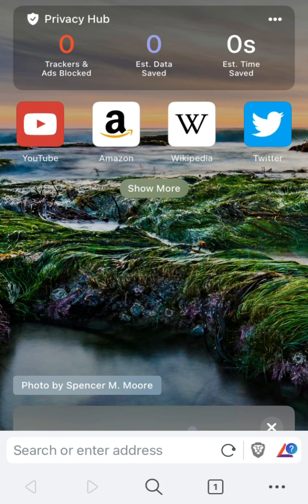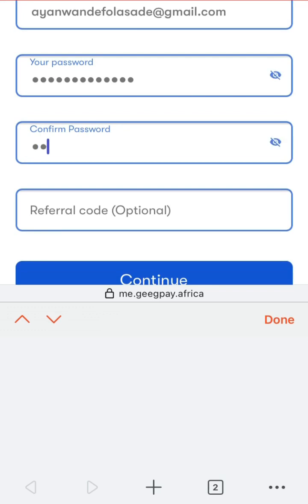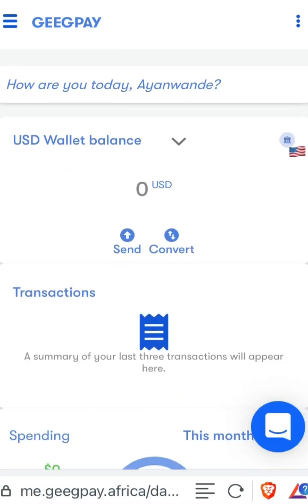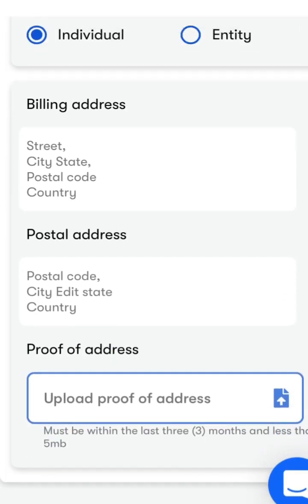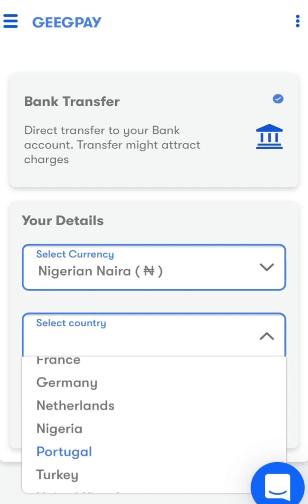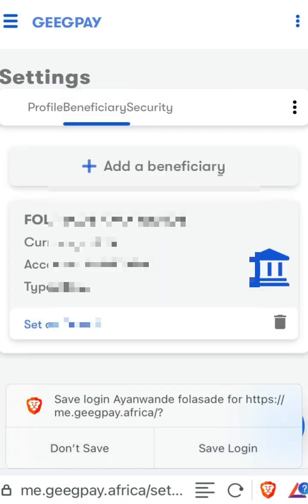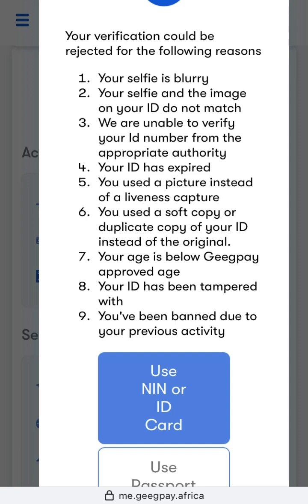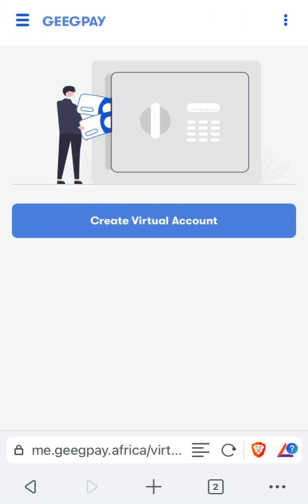How to Create a Geegpay Account on Your Phone (& Start Making Money Fast)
If you're a freelancer of a content creator and you work remotely and you looking for a way to create a usd account and receive money fast, then you need to watch this video! In it, I'll teach you how to create a verified geegpay account on your phone, and how to start receiving money in there right away.

Geegpay is a great platform to receive funds from abroad online, and with this video tutorial you'll be able to create a verified geegpay account in no time. By following the step-by-step instructions in this video, you'll be on your way to making money fast!

If you're looking for a way to get usd and gbp and euro account on the go, then a geegpay account is the perfect solution.

YOU MIGHT ALSO WANT TO WATCH SOME OF THIS VIDEO

group link